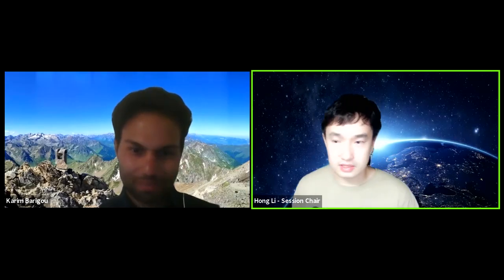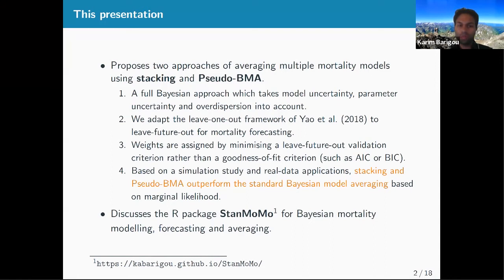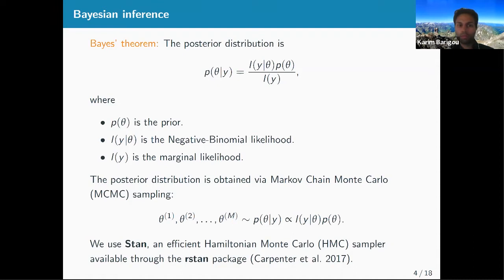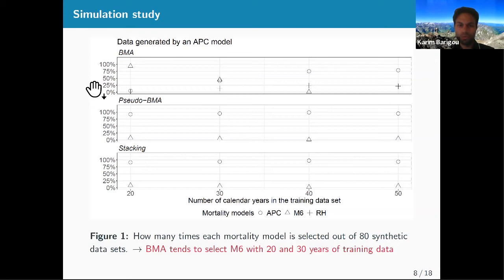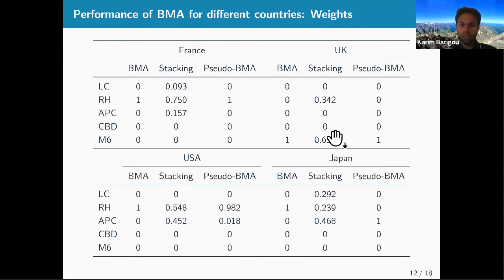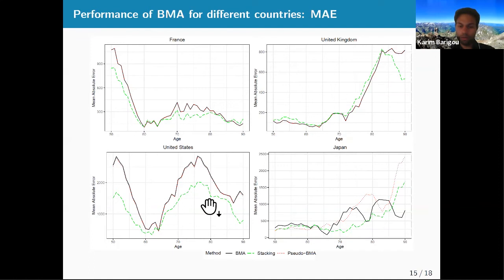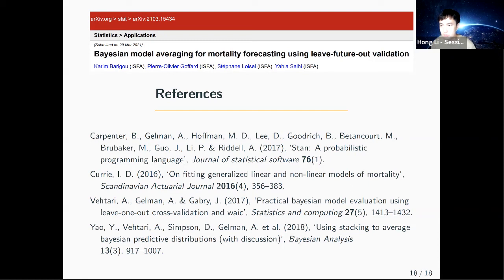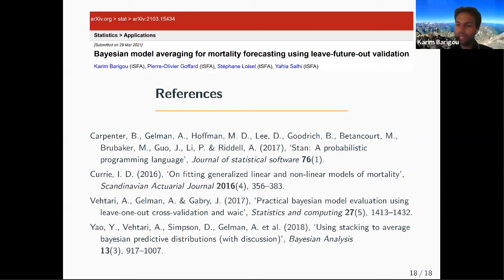Bayesian model averaging for mortality forecasting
In this video, I present the paper "Bayesian model averaging for mortality forecasting using leave-future-out validation", published in the International Journal of Forecasting. The video was recorded at the IME 2021 online conference.